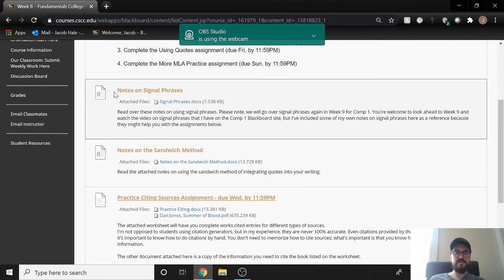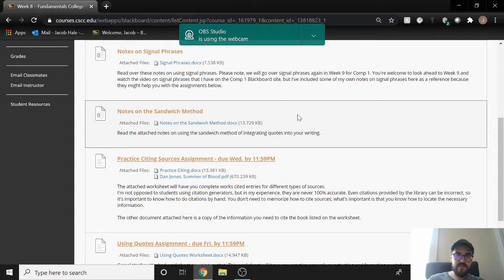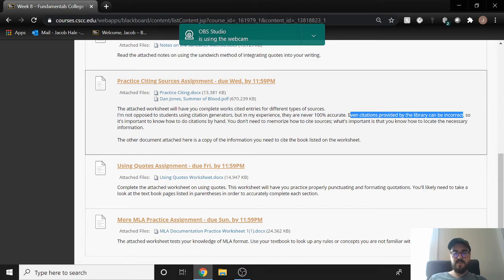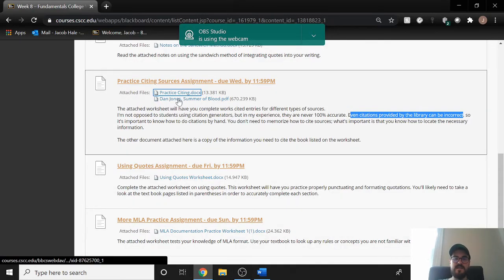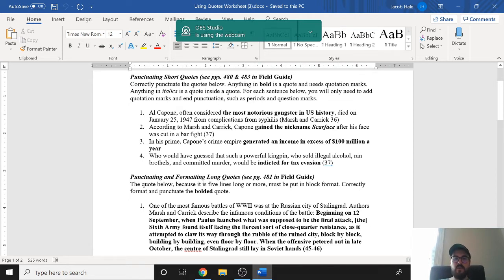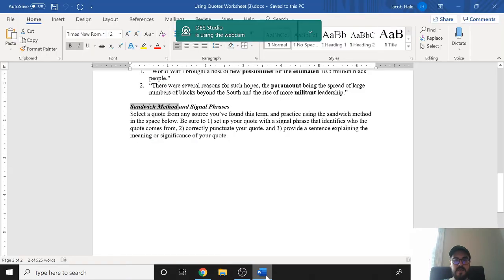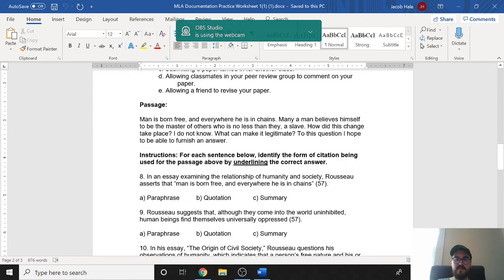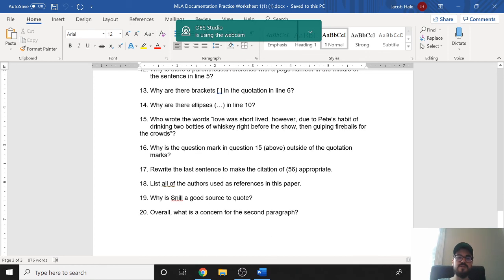Intro to Week 8, Fundamentals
In this video, I provide students with an overview of what they'll be doing in Week 8 for Fundamentals (0199), SU20